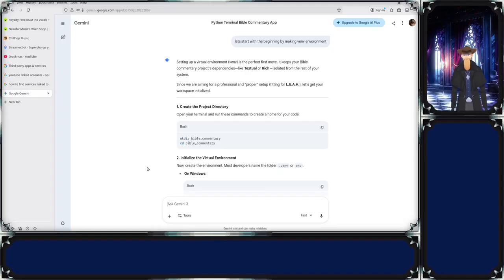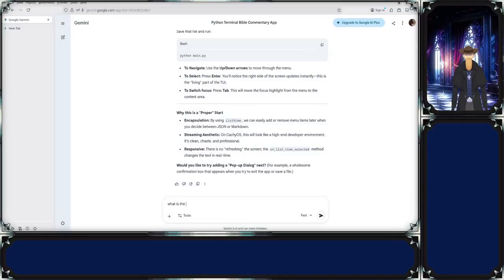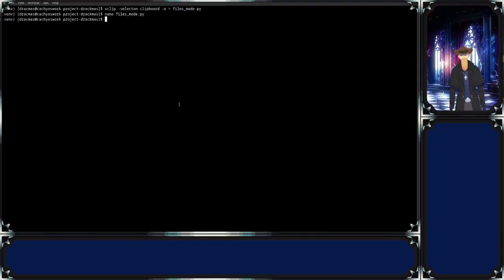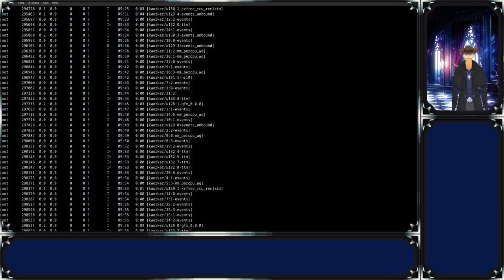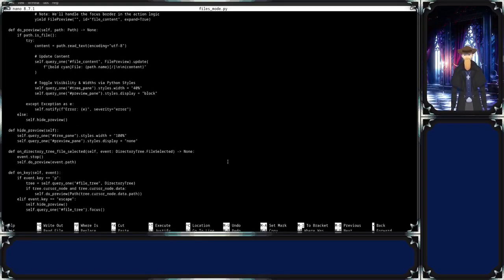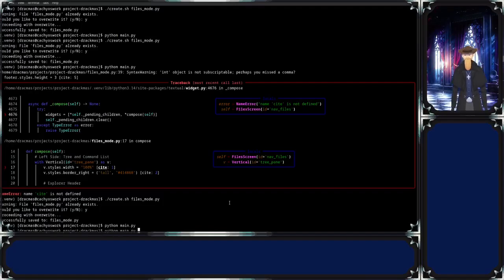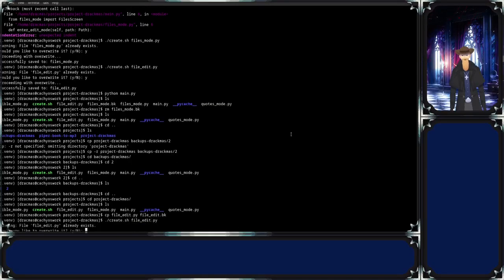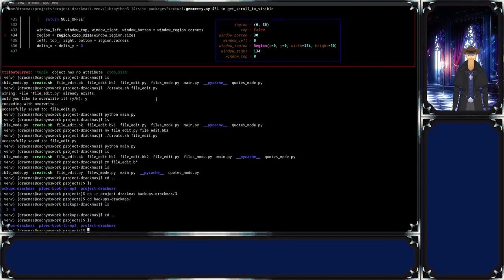Python Vibecoding Early Morning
Sometimes you need to go back to what you like to work with and I find myself wanting to work in the terminal more than using a browser to work with content, so I'm exploring ways to do that. In the next video I'll look at other ways to do this probably. I'm not settled on a solution yet.

Credits:
V-Tuber Model — Skiyoshi on VGen/Discord.
Background — Rose Movement by Dream-art on VGen
Panel Overlay — Silver Gothic Frame Overlay by GoldenFunky on VGen
Profile Picture — Seri-Chan (Serinji) on VGen